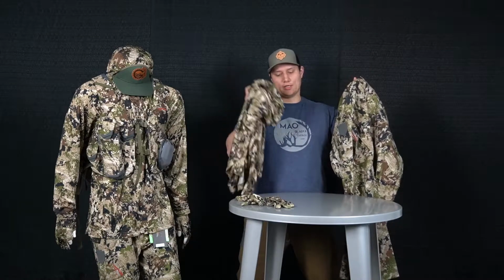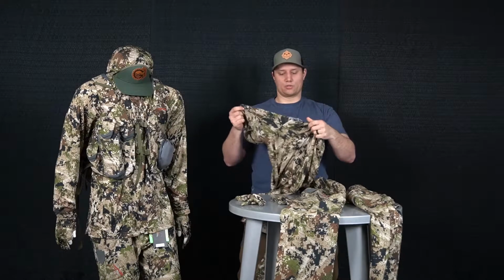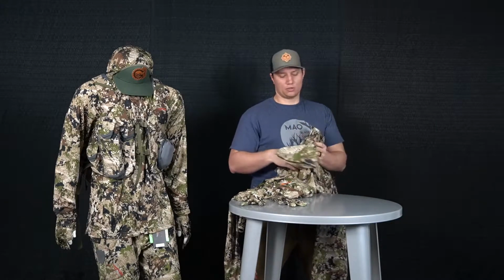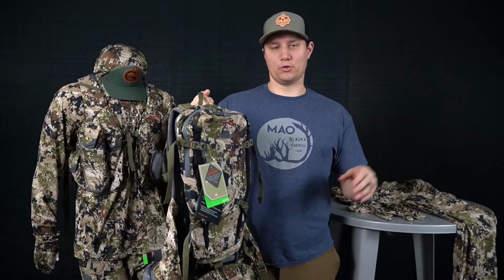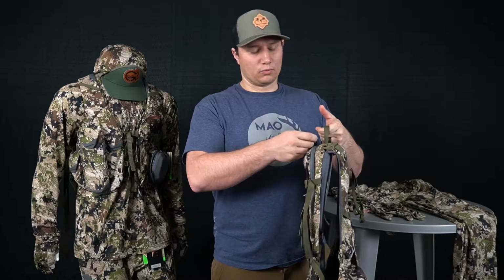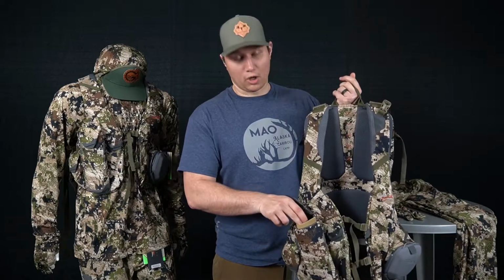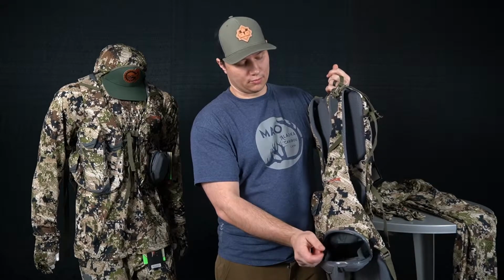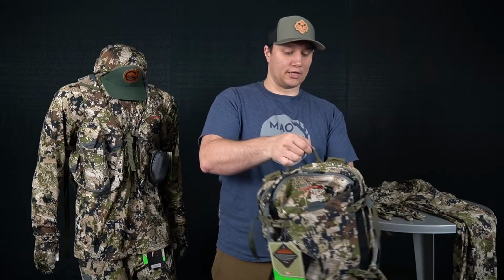Gear Insight: Equinox Guard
The Outfitter Gear List team is super excited for the Equinox Guard collection that SITKA Gear released this week. We think that this line has more potential than just Spring Turkey and Spring Bear and will be beneficial for fly fishermen this summer as well as the early-season archery elk hunter.